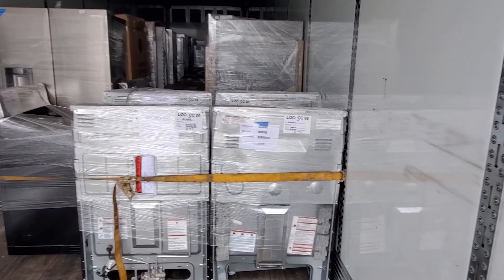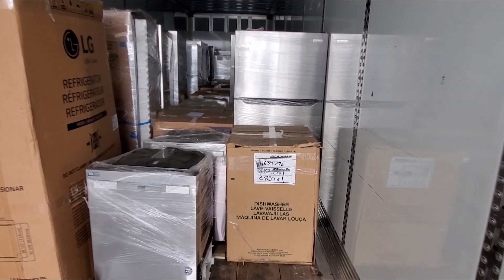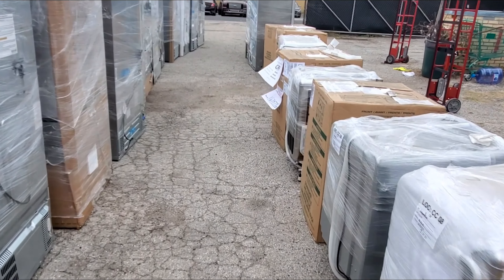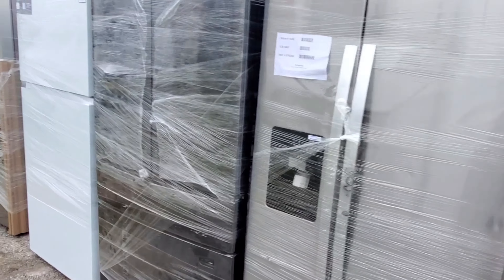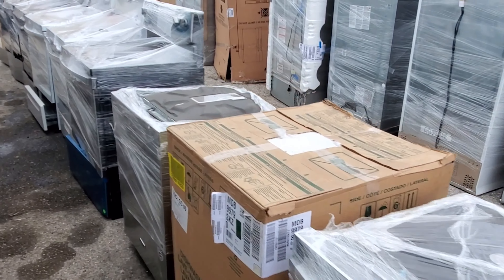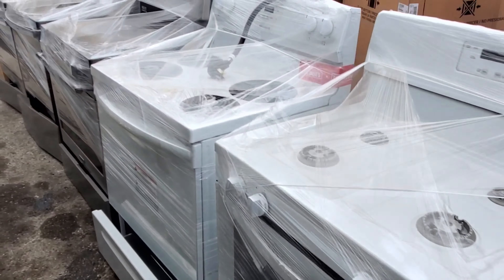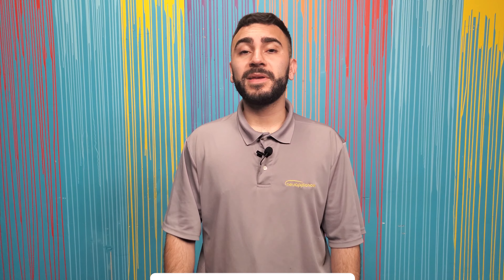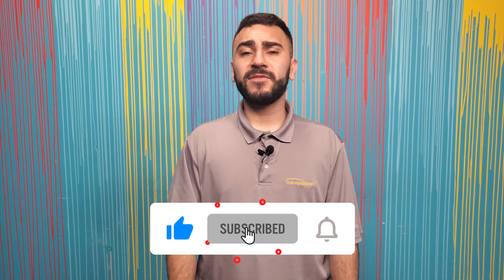5/4/22 *Unboxing* Appliance Liquidation Truckload - Lowes SDR Program (Scratch/Dent + Returns)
Lowes Scratch Dent Returns Truckload unboxing video

This video shows an Unboxing of a truckload from our Lowe’s Scratch and Dent & Customer Return Appliance Program we offer to our wholesale members. We offer these truckloads for sale in our wholesale program to appliance vendors across the country. Follow along as we show you what to expect and what we received from this truckload.

This is our favorite Wholesale Scratch Dent / Returns Appliance program we offer. Our retail store in Austin, Tx loves the variety and condition. Our Retail store receives anywhere between 1-3 Truck per week. We offer 5-20 truckloads of this program per week to our wholesale appliance program members. These trucks sell within hours of being sent to our wholesale members. If you are viewing this video over a day after it was posted it has been sold.

Neu Appliances Wholesale Appliance Program

We Sell Hundreds of Truckloads Including:
Truckloads - Scratch and Dent Appliances
Truckloads - Customer Return Appliances
Truckloads - Haul Away Appliances (Used) Appliances
Truckloads - Salvage Appliances
Truckloads - Shelf Pull / Over Stock Appliances
Truckloads - General Appliance Liquidation

Who We Well To (Our Customers):
- Appliance repair pros
- Individuals who fix and resell appliances
- Scratch and dent appliance stores
- Appliance outlets
- Appliance Vendors
- Appliance Exporters
- Furniture and Appliance Stores
- Appliance resellers
- Appliance fix and flip individuals
- Discount stores
- Flea market resellers
- Craigslist appliance resellers
Facebook marketplace resellers

We have hundreds of Members in our Wholesale Appliance Program across the US.

In our Wholesale Appliance Program we offer:
Wholesale Appliance Inventory Supply
    -Scratch and Dent Appliances
    -Customer Returns Appliances
    -Salvage Appliances
    -Haul Away Used Appliances
Wholesale Appliance Parts
Business Tips and Tricks
Appliance Repair How-to Videos
Product Reviews

Sign up for our Wholesale Appliance Program NOW for free so you don’t miss the next one!

We post videos regularly of all the wholesale appliance programs we offer.